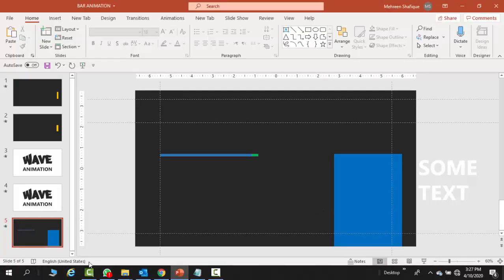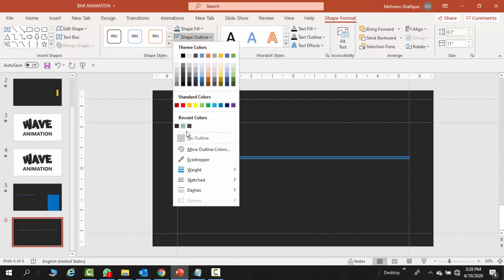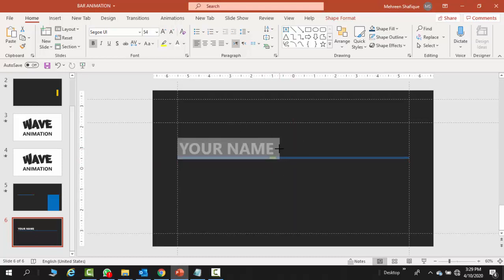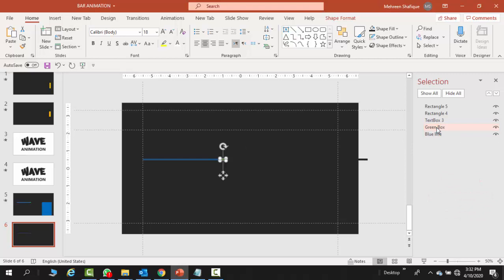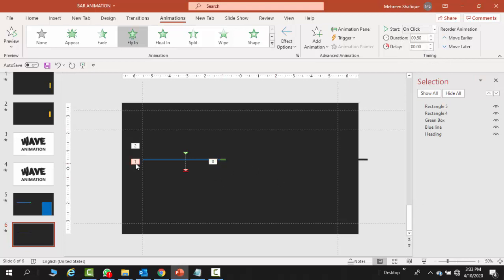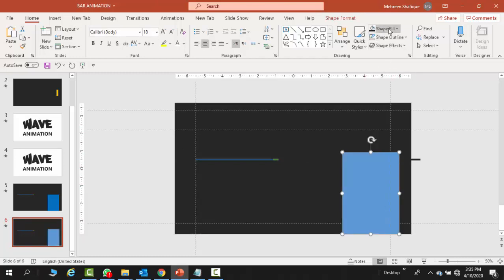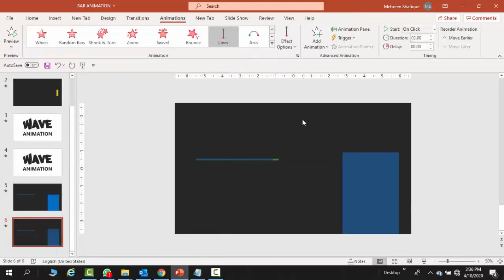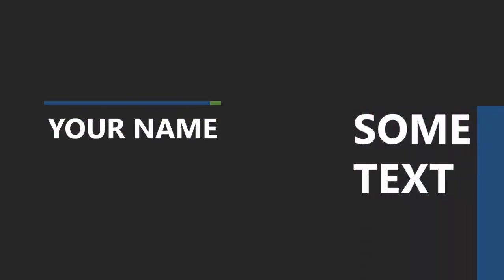Text animation in PowerPoint: Wave, animated bar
Learn how to make your PowerPoint headings cool, trendy, and eye-catching. Stand out in your university or in your office with some awesome tricks. Have a look.